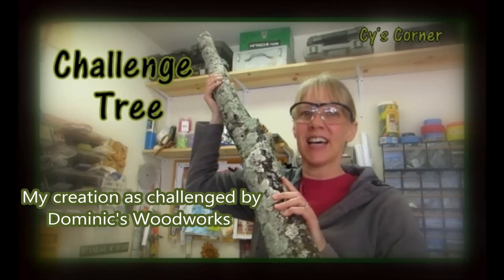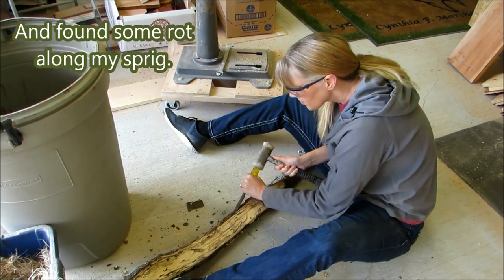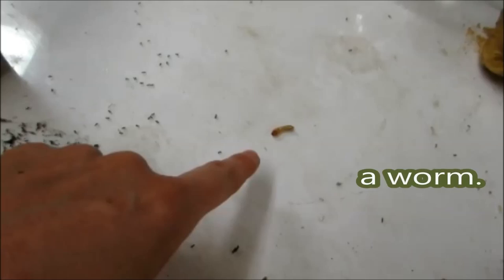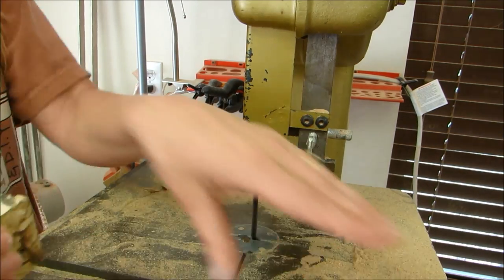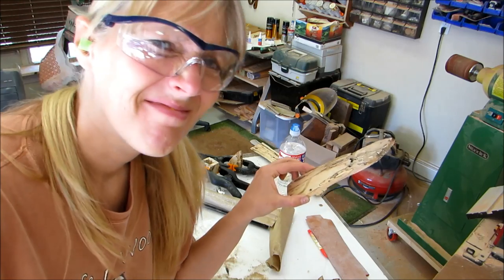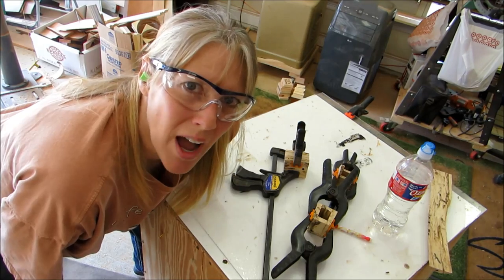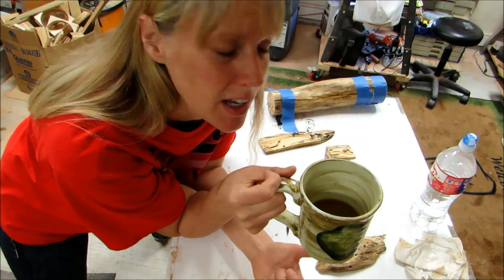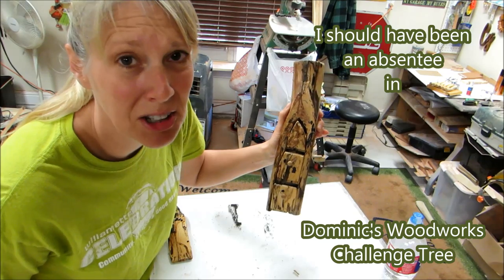Challenge Tree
Cy joins the challenge by Dominic Bender from Dominic’s Woodworks that said to find a branch and make something from it.  She tries to make a cute little band saw type box but instead winds up with a bug infested three drawer hotel.